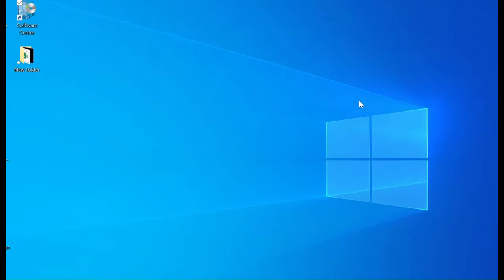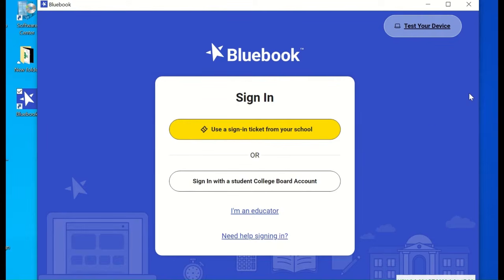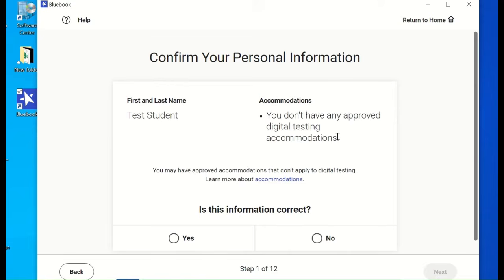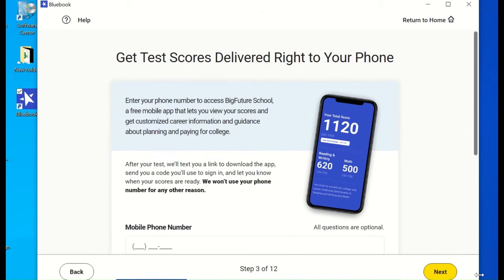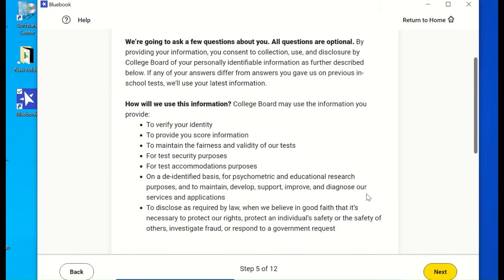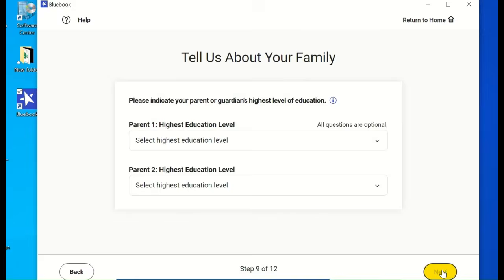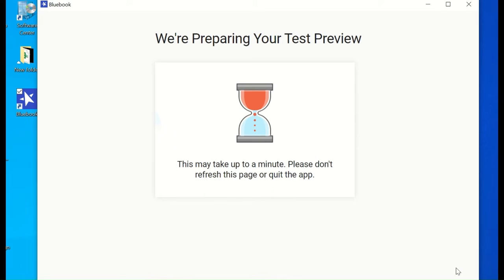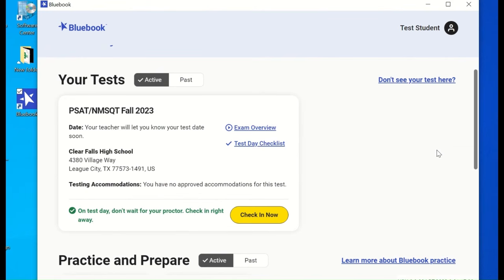PSAT/NMSQT | CollegeBoard Digital Readiness Check & Walkthrough